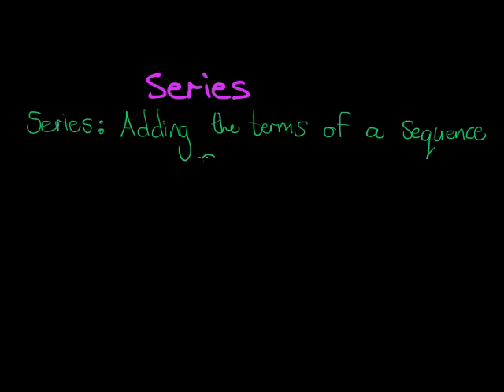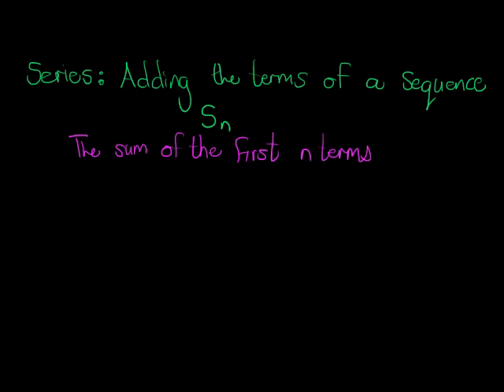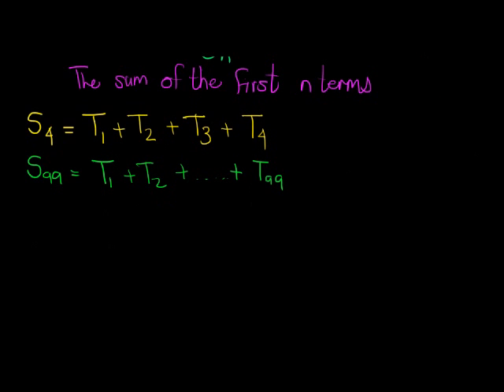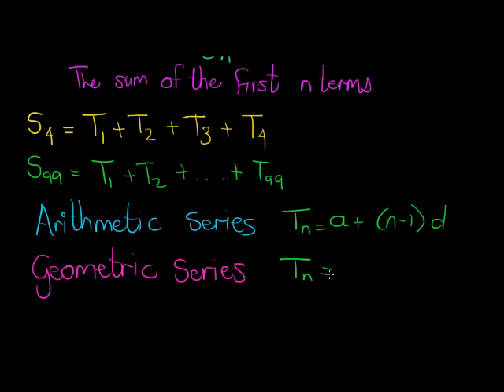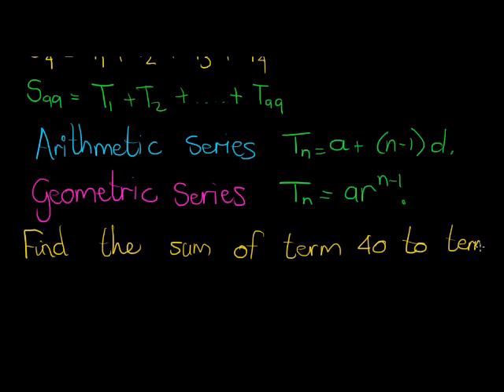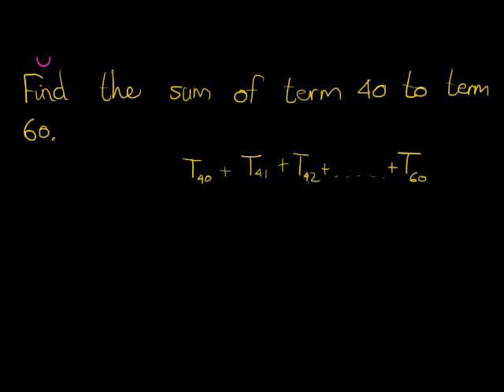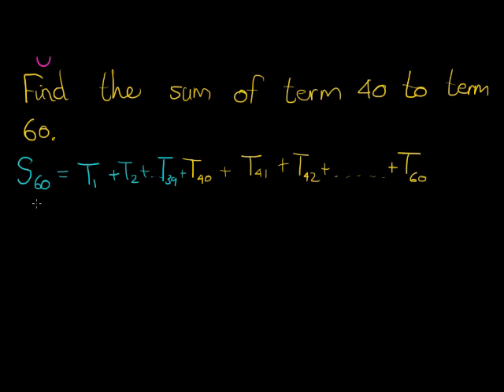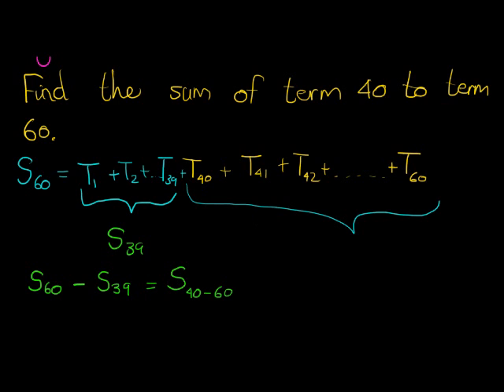Introduction to series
Basic introduction to what a series is, the notation and the some types of series